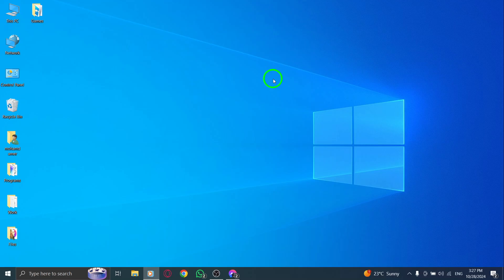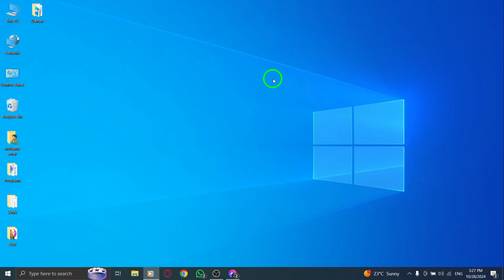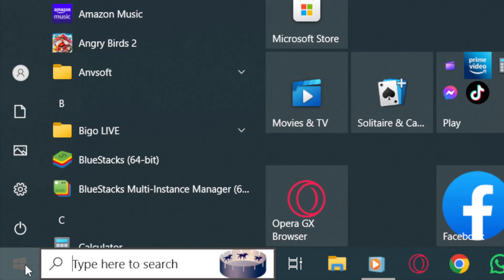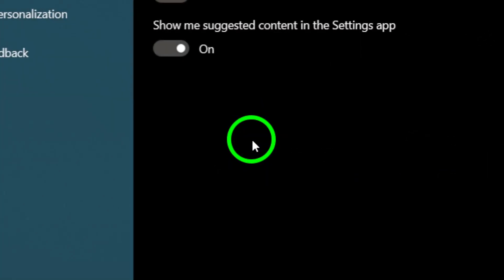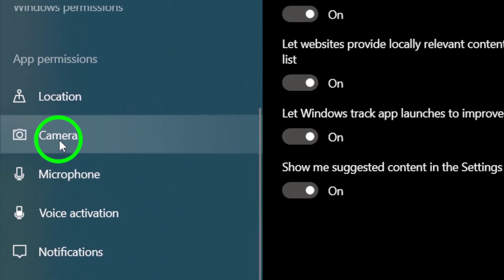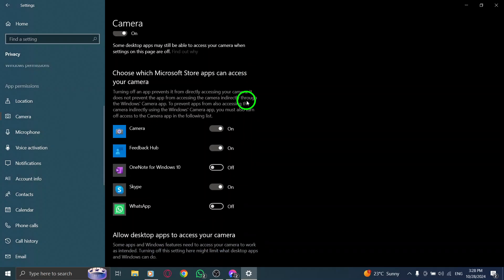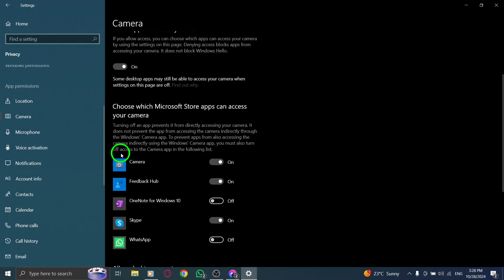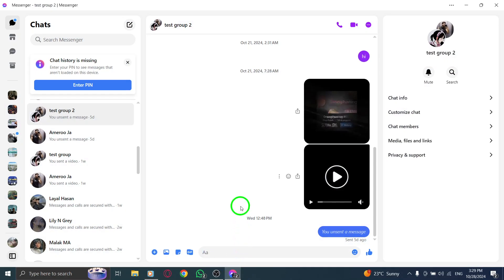How to Allow Camera On Messenger App On PC (New Update)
Learn how to allow camera access on the Messenger app for PC with our easy guide. This new update ensures you can connect seamlessly with friends and family through video calls. Follow these simple steps to enable your camera.
Steps:

Press Windows, open Settings.
Click on Privacy & security.
Click on Camera.
Enable the app or the option “Allow desktop apps to access your camera.”

Now you're ready to enjoy video chats on Messenger.
Chapters:
00:00 Intro
00:12 Soultion
01:05 Outro